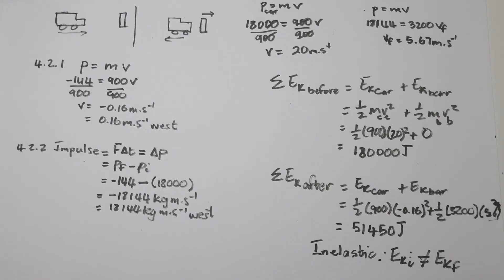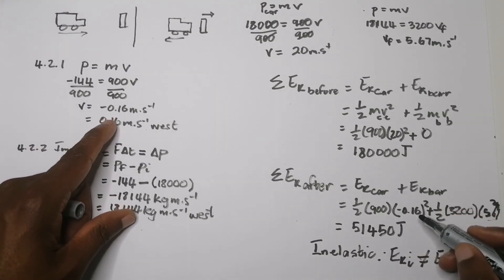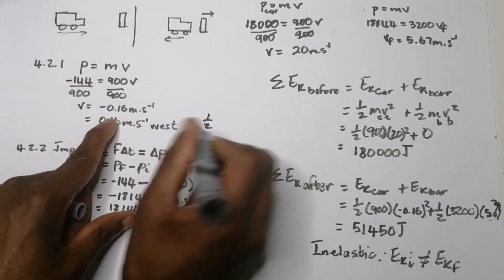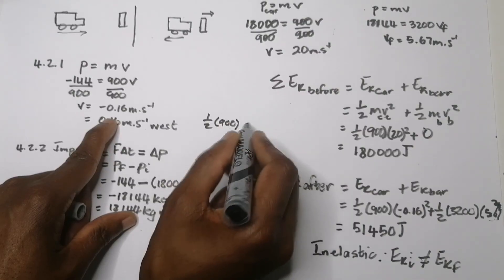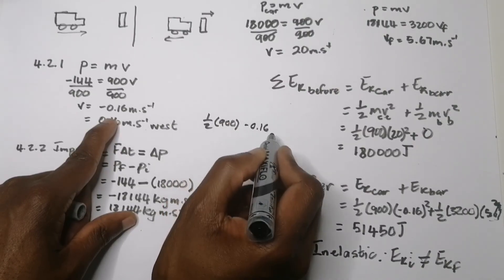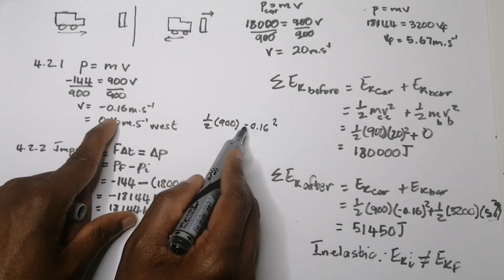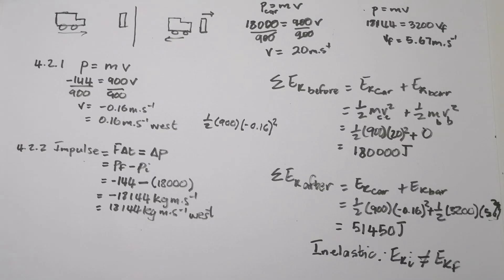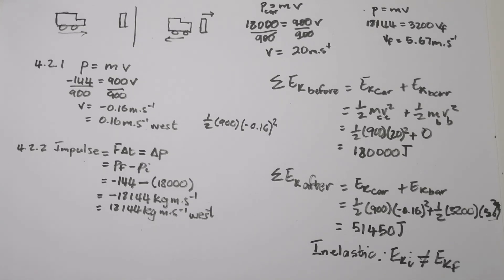Momentum Simplified: Gauteng Prelim 2021 Physics Exam Breakdown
Get ready to master Momentum with this comprehensive breakdown of a Gauteng Prelim 2021 Physics question! In this video, we explain the key concepts of momentum and show you step by step how to solve typical exam questions. Whether you're revising for your prelims or final exams, this video will help you gain confidence and improve your understanding of momentum.

Key Topics Covered:

Momentum principles and equations
How to approach exam questions on momentum
Tips for applying momentum in Physics problems
Resources: